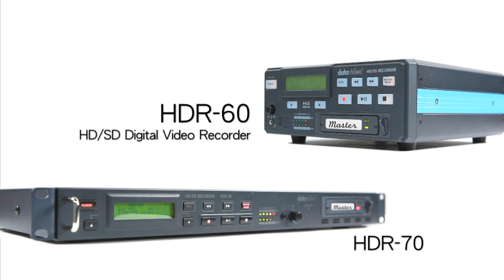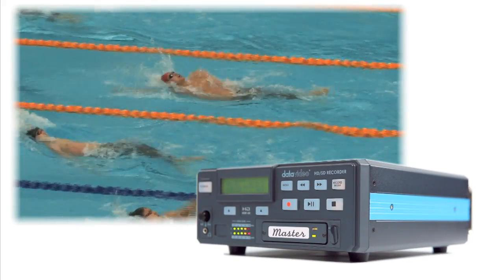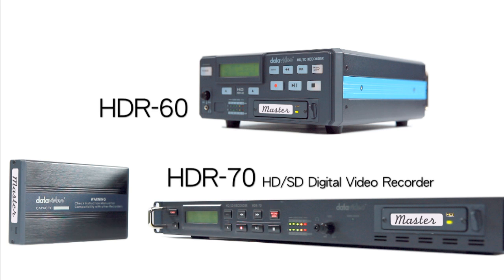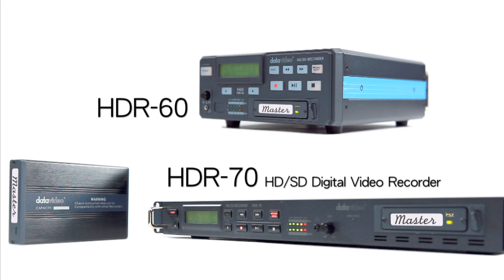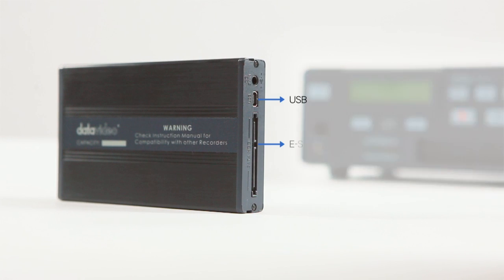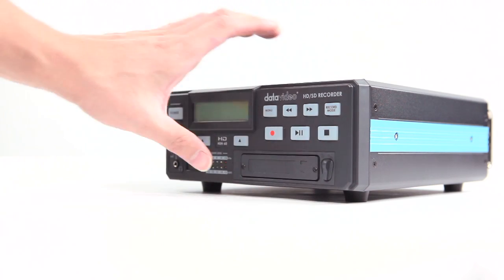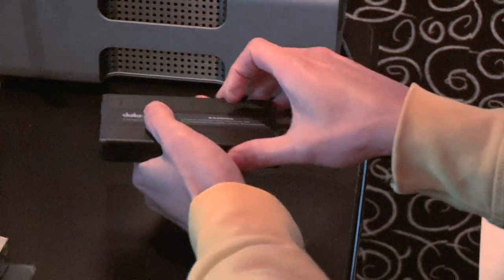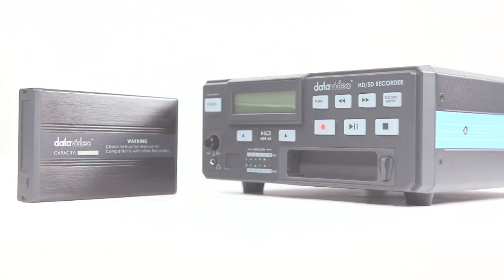Datavideo HDR-60 HDR-70 HD/SD Digital Video Recorder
The Datavideo HDR-60 is a hard drive based video recorder, with removable hard drive enclosure, designed for studio desktop applications.

The HDR-60 records from both High and Standard Definition video equipment via HD/SD-SDI. The HDR-60 comes with a removable hard drive enclosure. Additional enclosures are also available and the HDR-60 is compatible with SSD drives.

Once you have completed your recording, simply eject the hard drive enclosure and use USB 2.0 to connect to a PC or MAC based NLE system. The USB port provides power to the unit. It’s perfect for use with laptops in the field. You can work directly from the removable drive, or copy video files to your NLE’s video drives.